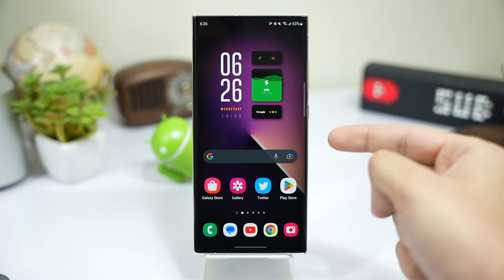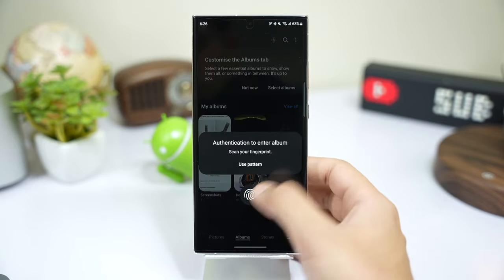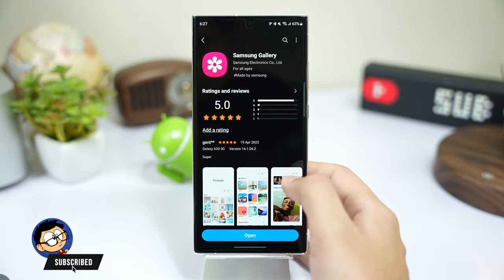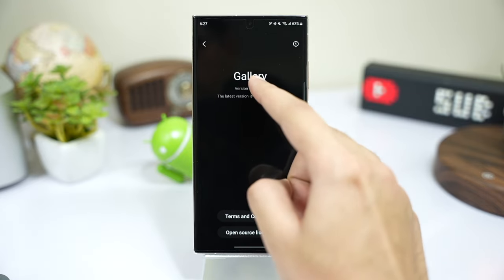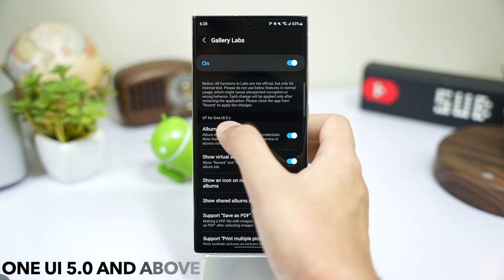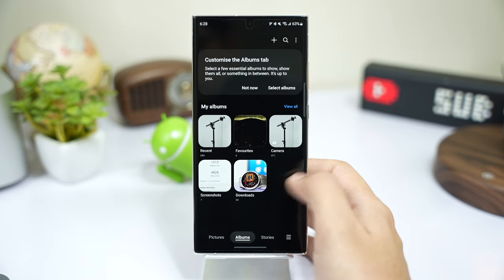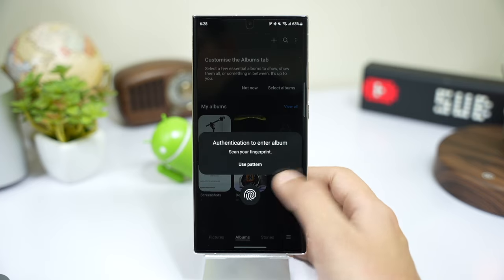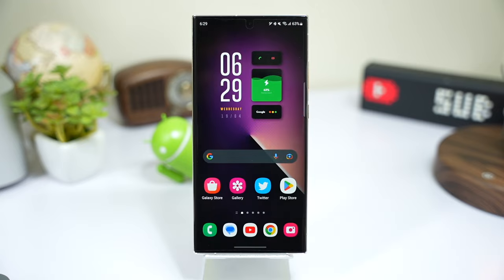Lock Your Samsung Gallery Pics With Fingerprint!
In this video I have discussed  that how you can lock your Samsung Gallery pics with your fingerprint. You can lock / unlock a whole album using this trick.